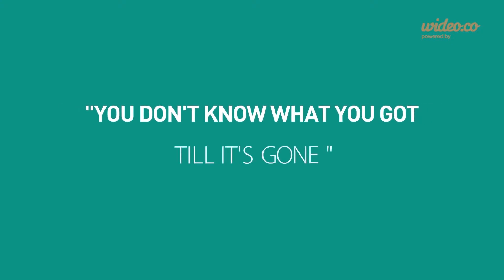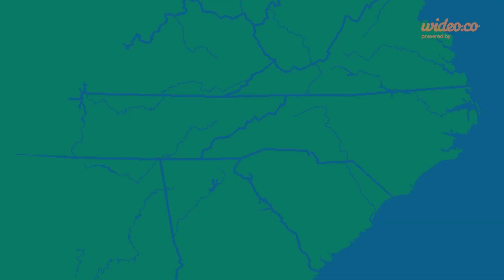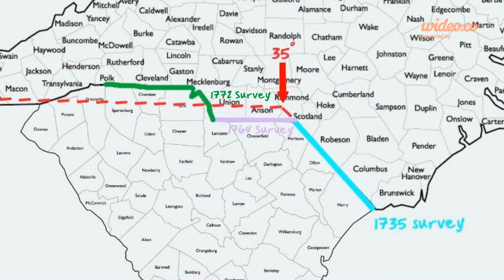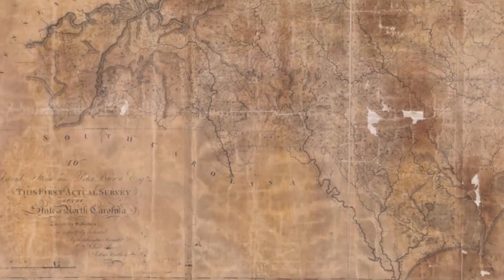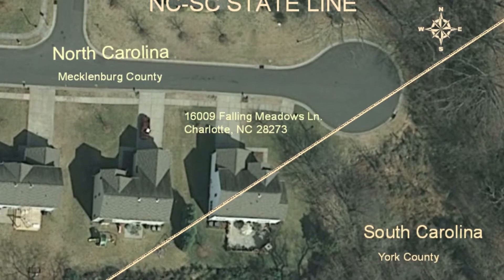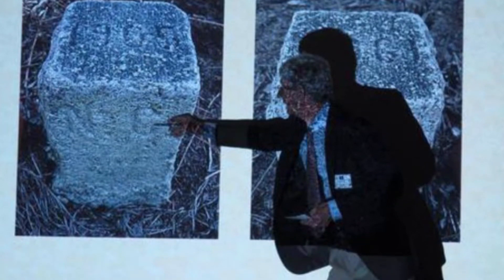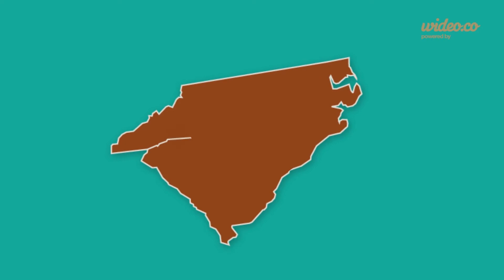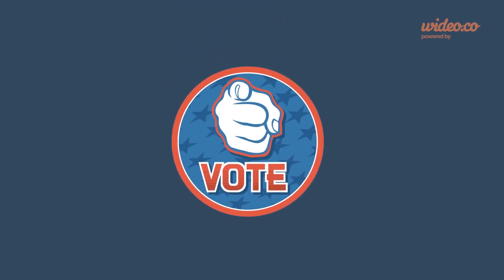Lost and Found: The Story of the NC/SC Border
A brief explanation about how the boundary between North Carolina and South Carolina disappeared and was recovered again, thanks to a joint effort between the NC Geodetic Survey, and the SC Geodetic Survey.